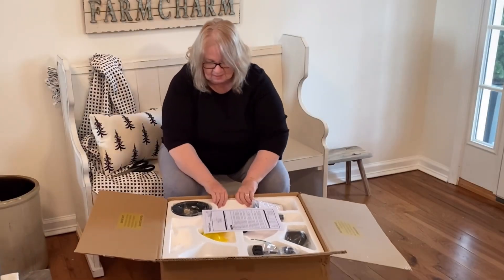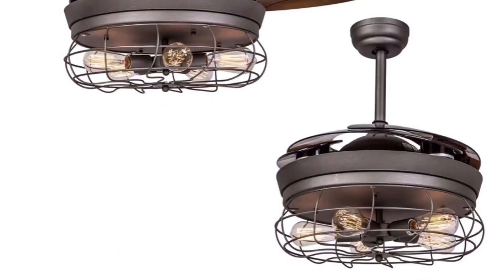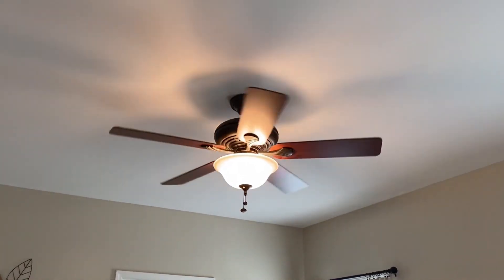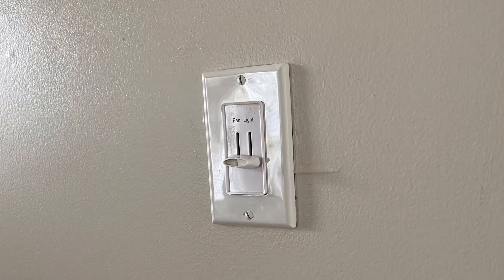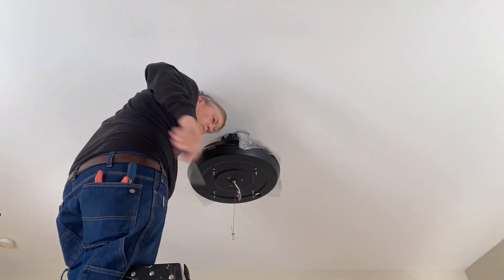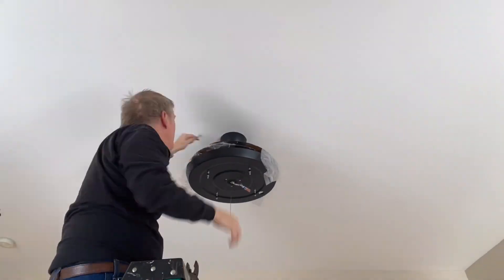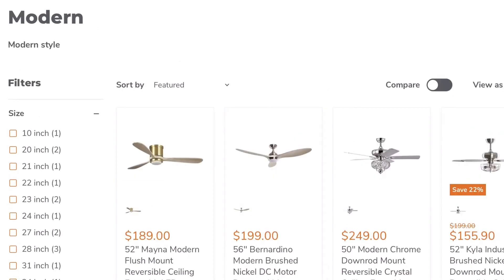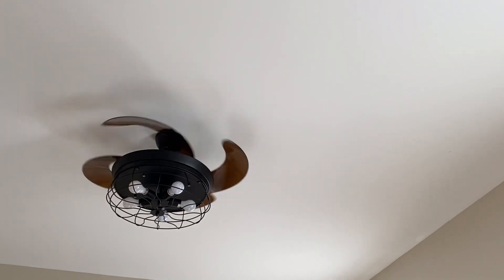F4503Q110V Home tour spring decorating home decor with Parrot Uncle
The 4-Retractable blades Industrial Chandelier ceiling fan with lights, fan speed, and light can be controlled separately by remote control. Provided both functions of traditional lamps and fans. That makes it very convenient for you to use in the living room, bedroom, and so on. When you turn on the ceiling fan, the blades will stretch out, while when you turn off the fan, the blades will put inside automatically. Exclusive motor technology and a remote system ensure your fan will remain Quiet for life.